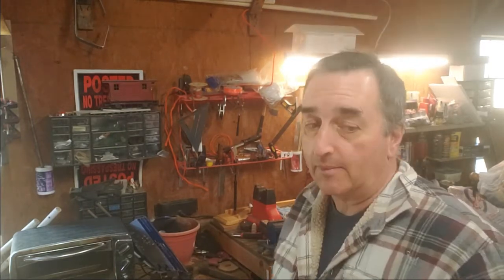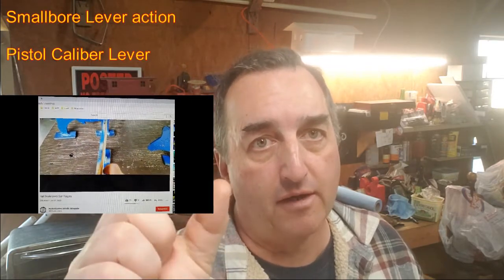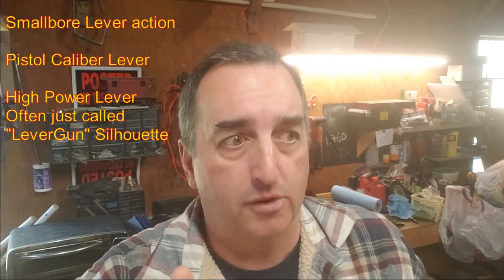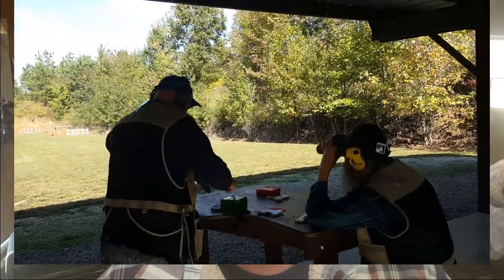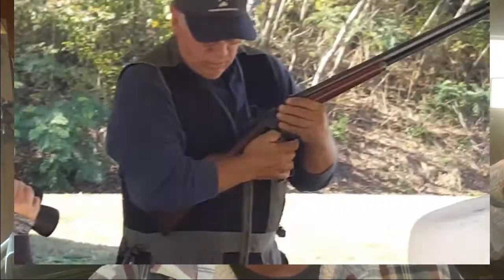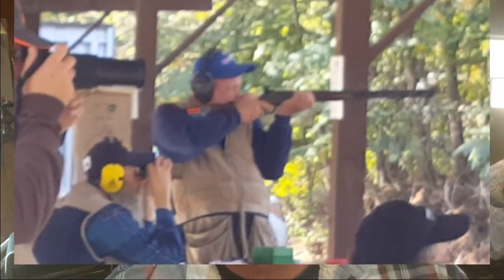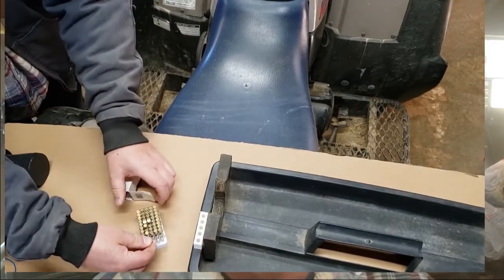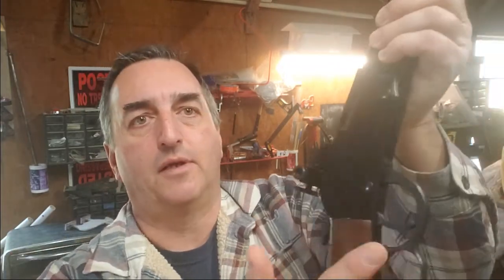Lever Gun Metallic Silhouette Let's Get Started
Getting started in Lever gun Metallic Silhouette.

All the NRA Rifle Classes